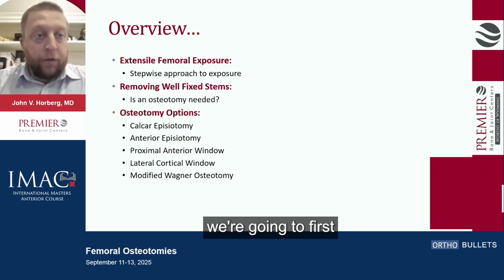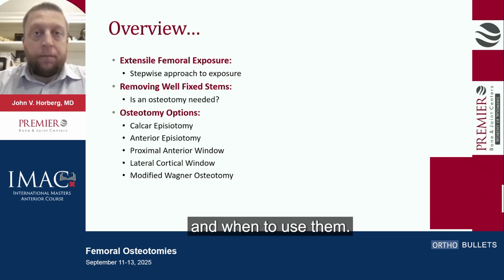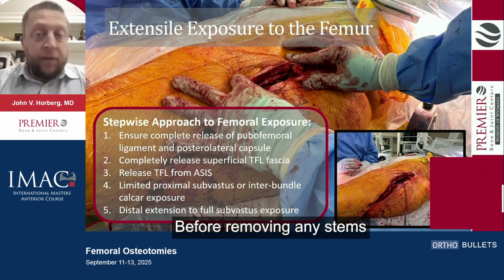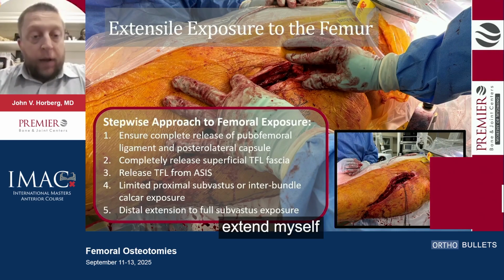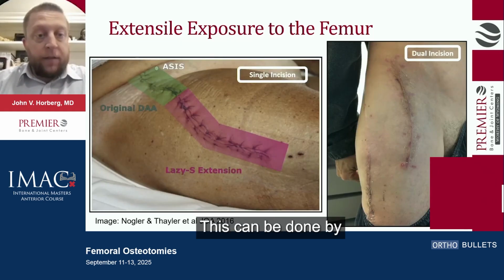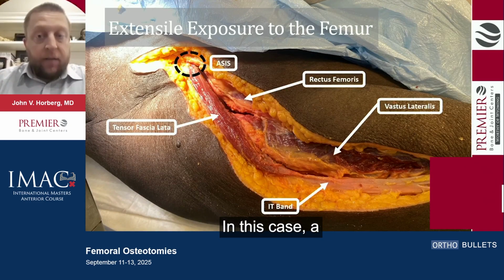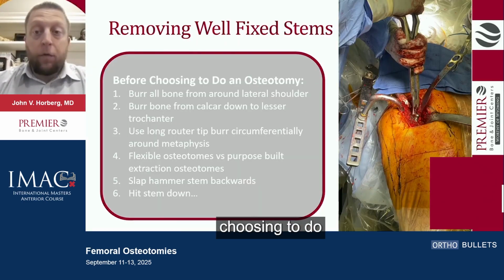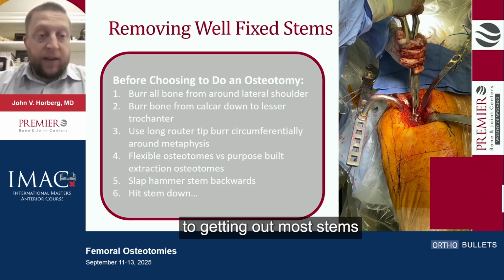Femoral Osteotomies - John V. Horberg, MD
New expert video by John V. Horberg, MD of Premier Bone & Joint Centers at the 2025 International Masters Anterior Course.